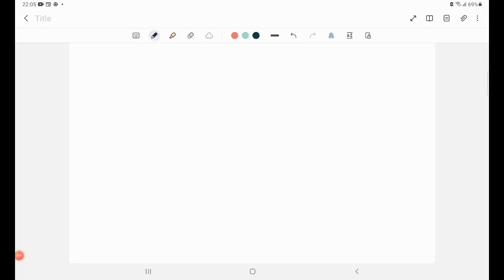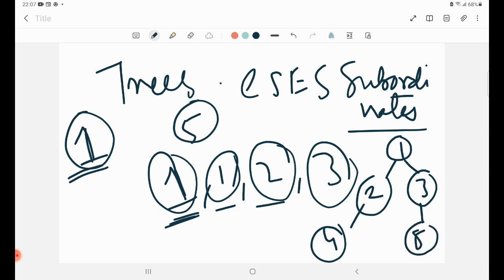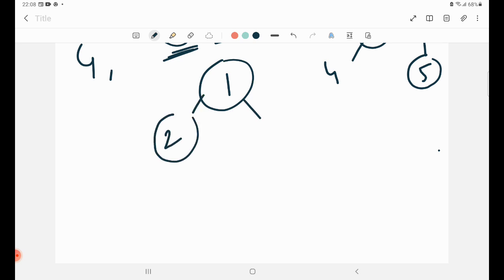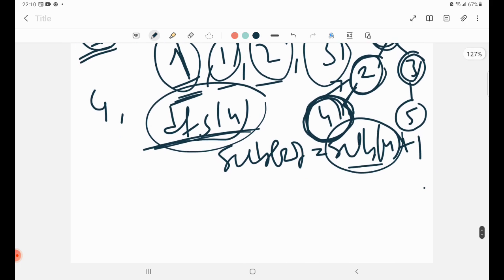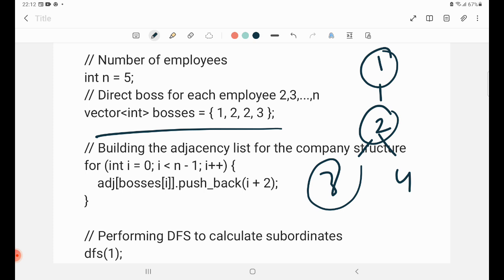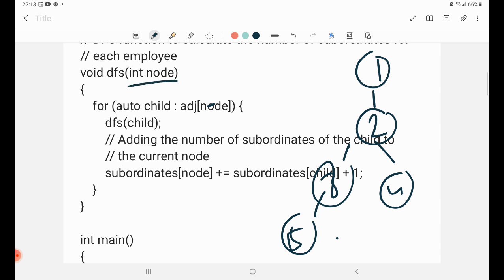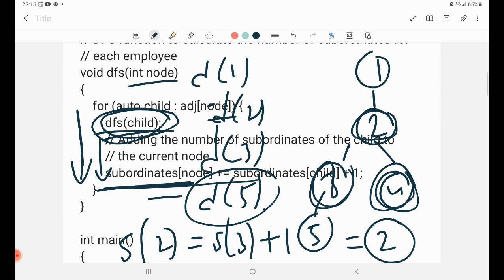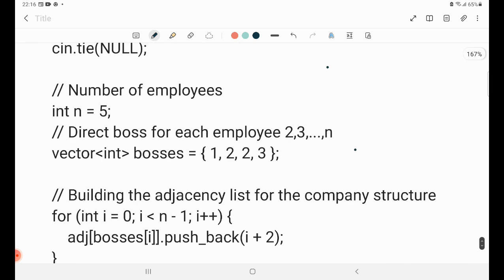Subordinates cses tree solution